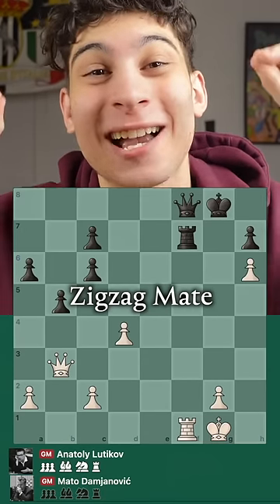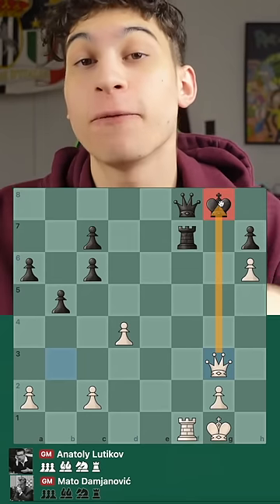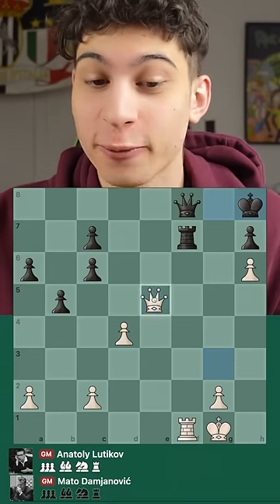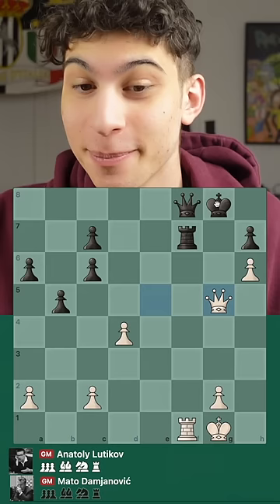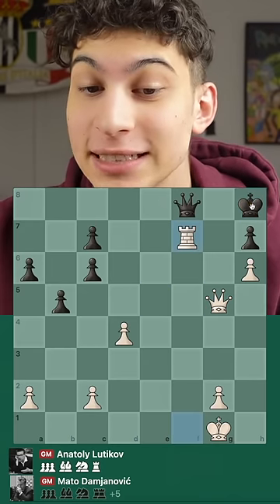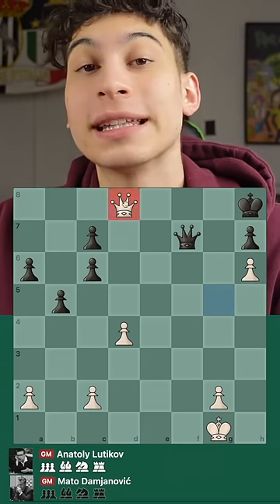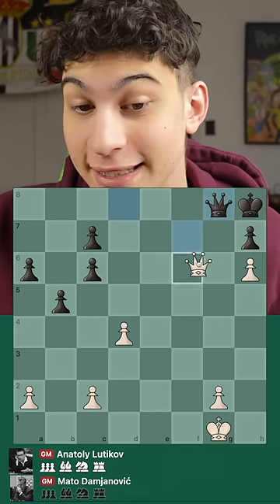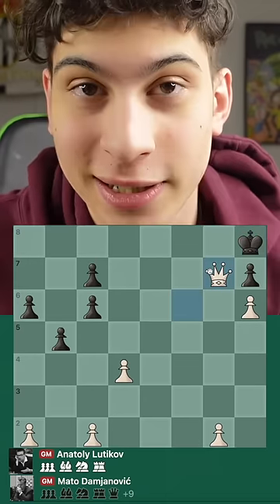The Zigzag Mate